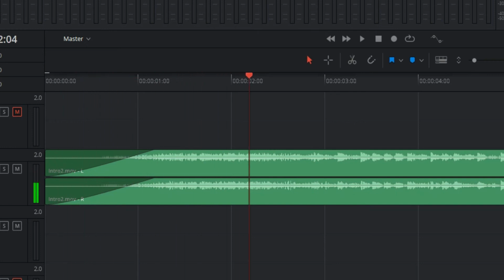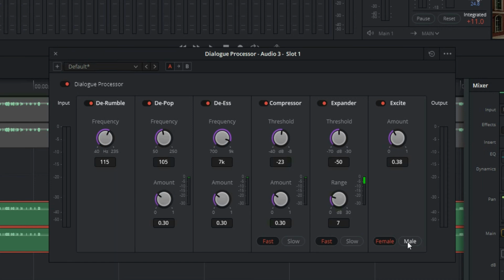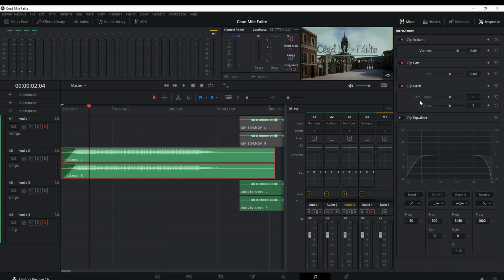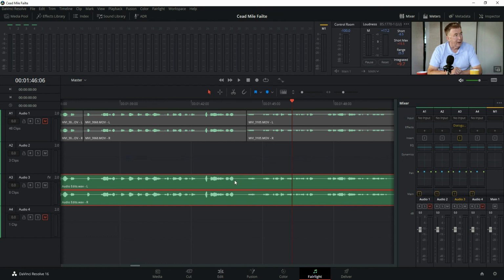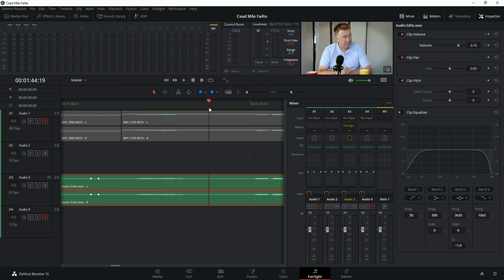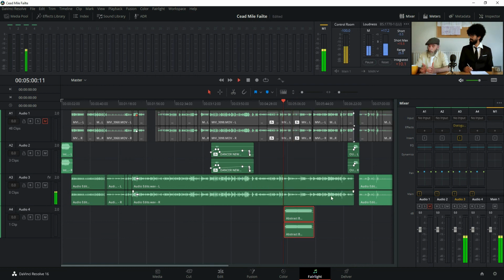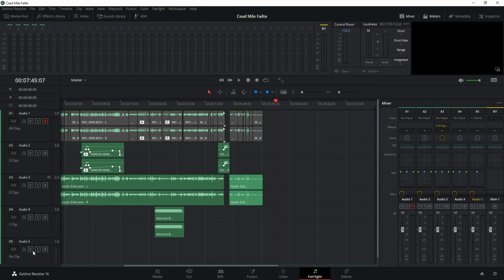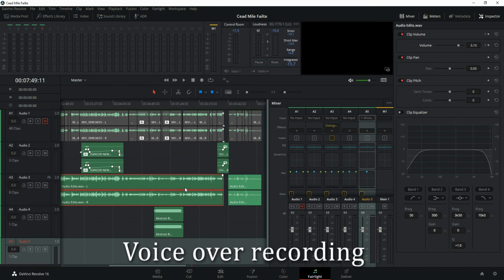Intro to the Audio or Fairlight Page in DaVinci Resolve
This walkthrough will go into the audio or the Fairlight tab in DaVinci Resolve 16. I'm not going to go into a lot of detail in each, just a high level how to use it for basic audio editing.
Adjust volume 2;40
Fade in and Fade out 3;53
Mixer 5;00
Effects 5;25
Dialogue Processor 5;44
Equalizer 6;27
Dynamics 6;49
Normalize Audio 07;20
Keyframes 08;39
Using Normalize Audio for music 10;17
Voice over 11;10

Related Tutorials